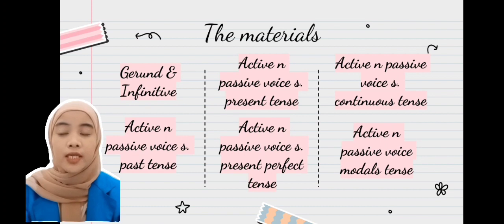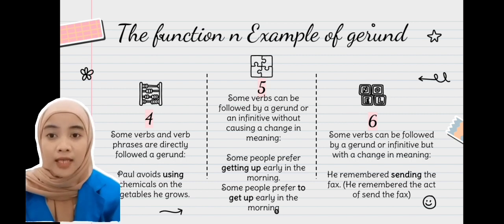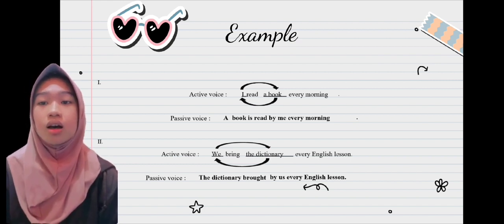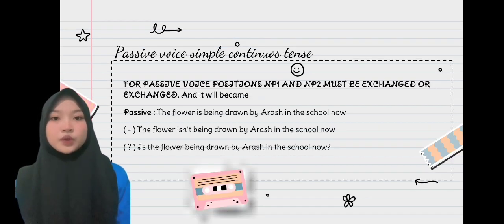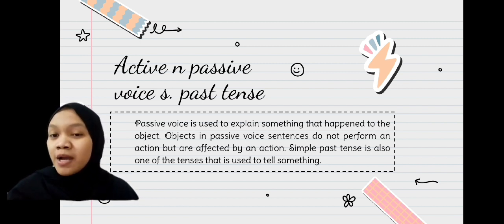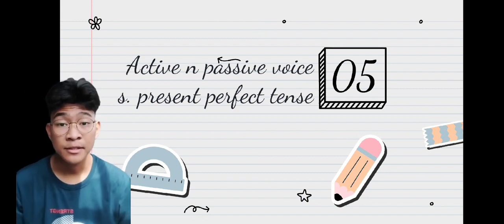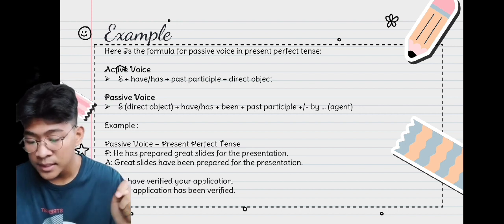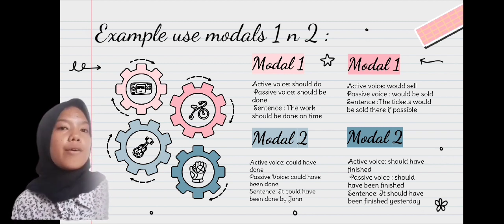intermediate grammar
1. Muhammad Taufik
2. Fenny pramita
3. Rossa J.P
4. Jumailah
5. septinia
6. salsa diva nabila